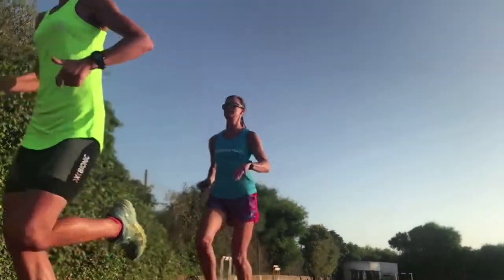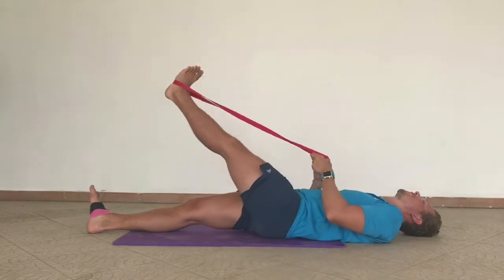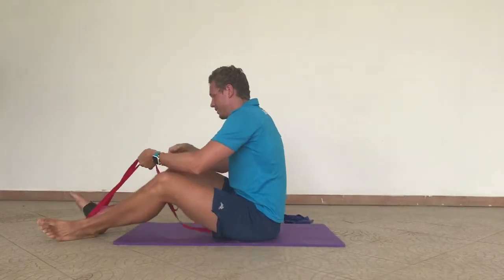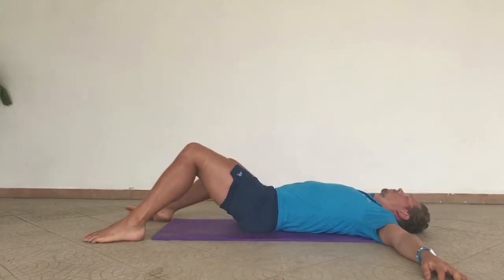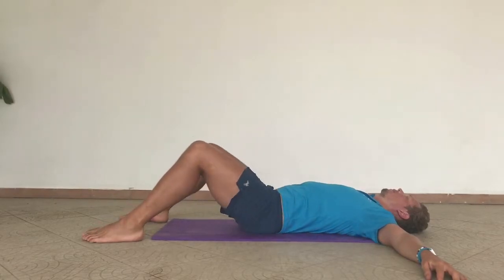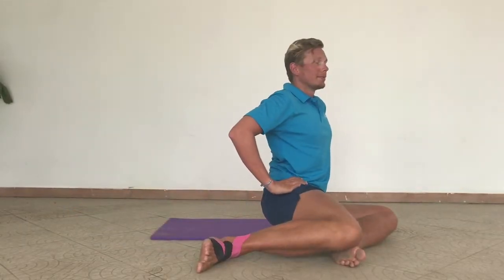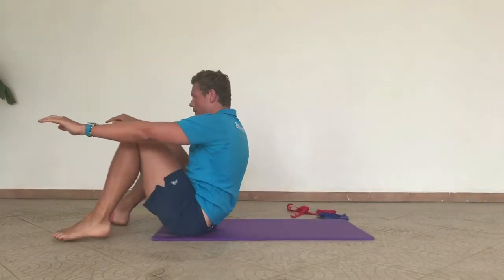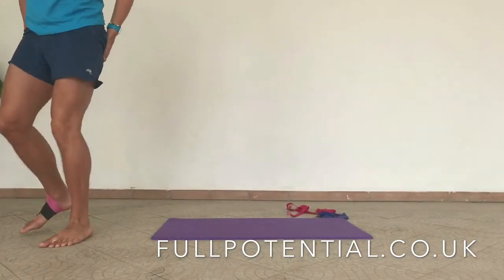Hip Mobility Sqeuence - Full Potential